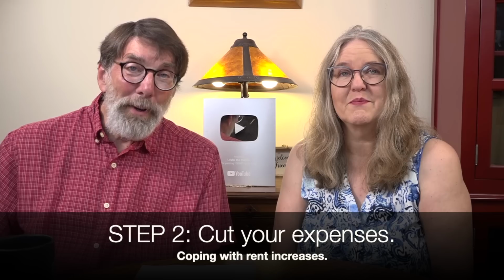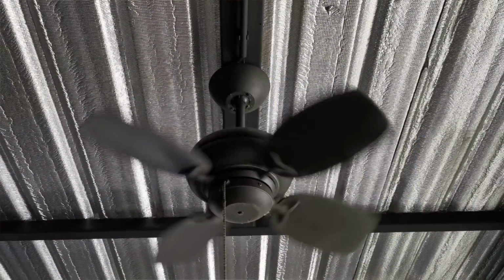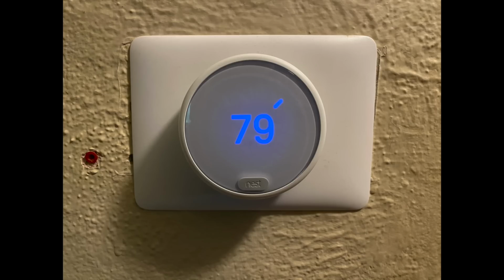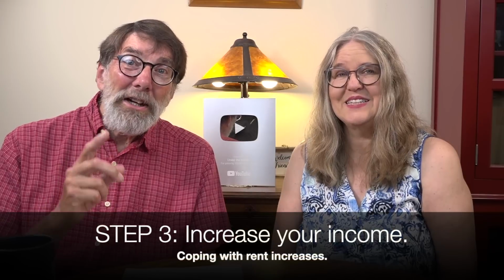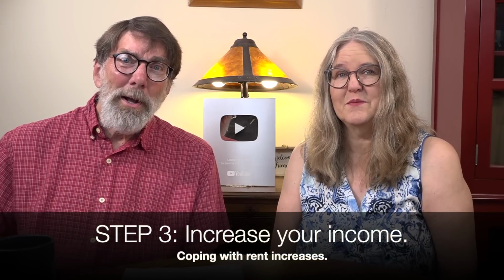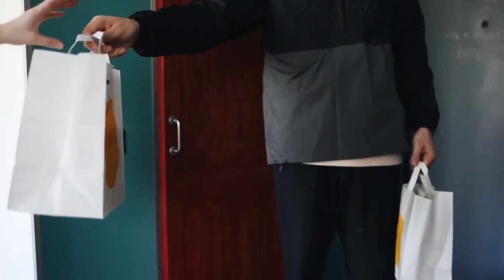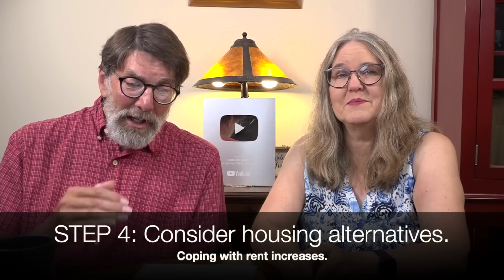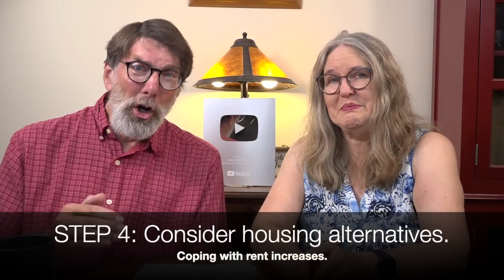Frugal Ways to Survive the Rising Cost of Rent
You just got a notice. Your rent is about to increase – substantially. In this video, we tell you step-by-step how to survive the rising cost of rent.

Rent is part of what we call “The Big Three”. It’s one of the cornerstones of your bare bones budget – which includes food, housing, and transportation. You absolutely NEED to fund these three large expenses in your budget.

Therefore, you must deal with an increase in rent. It’s something that won’t go away and you can’t ignore it.

//ABOUT:

We're Hope and Larry and we love practical frugality. We raised our four sons, debt-free, including paying cash for our home when our income was well under the national average. For tips on saving money, budgeting, paying off debt, and setting goals (while living with a spirit of joy and abundance), subscribe to us here on YouTube and visit us at our website and on social media.

Information on Under the Median represents our opinions only. We are not medical doctors, medical professionals, nutritionists, or investment professionals. Please be sure to exercise due diligence and always contact a professional with any questions you may have regarding any information you have seen or heard on our YouTube channel. Use caution when following instructions in this video. The creator and publisher of this video will not be held responsible for any adverse effects that may arise from the use of any method on this channel.